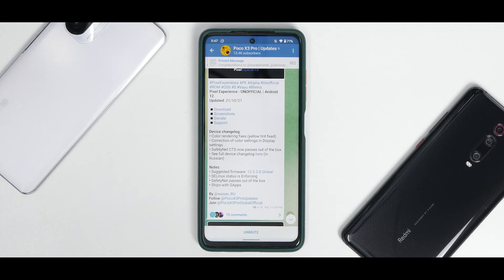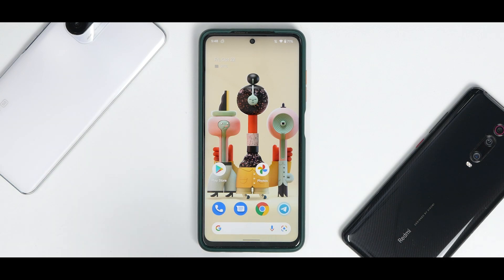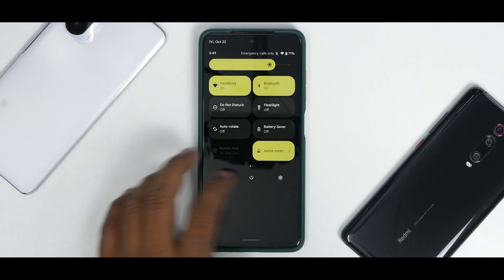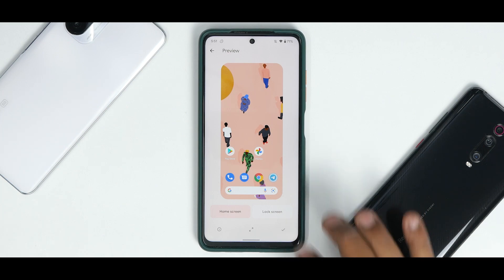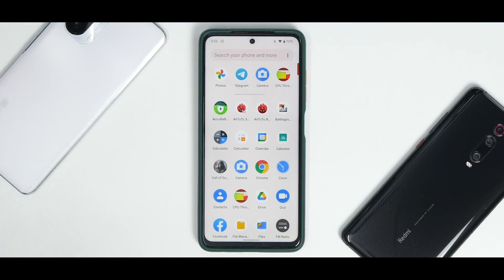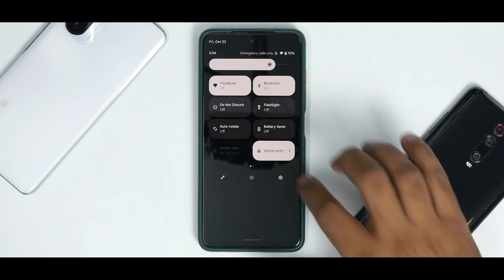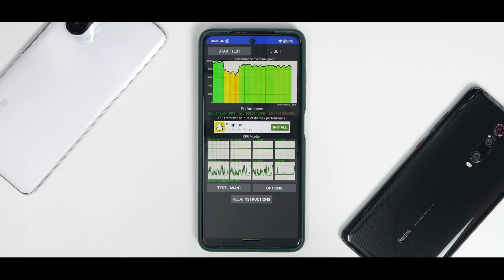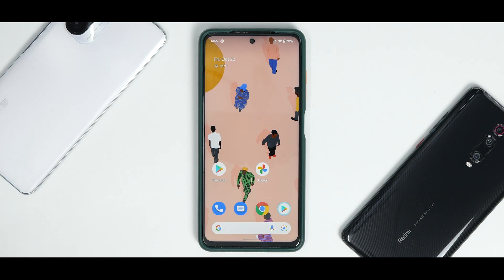Poco X3 Pro | Pixel Experience Android 12 | Material You | First Impressions | Benchmarks & More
Pixel Experience With Android 12 & Material You Is Smooth & Amazing.

poco x3 pro 90fps
poco x3 pro custom rom
poco x3 pro pixel experience android 12